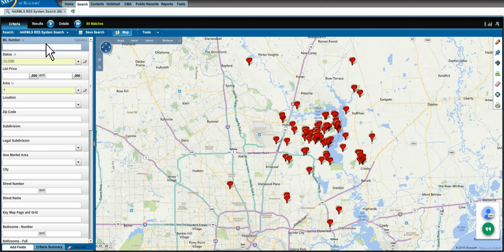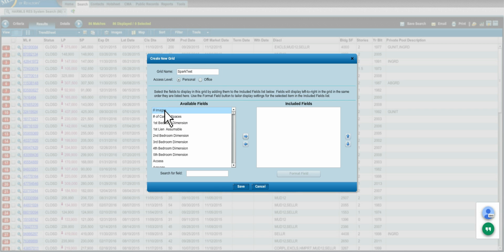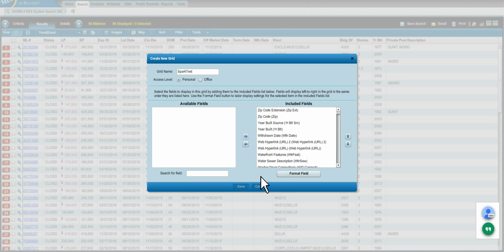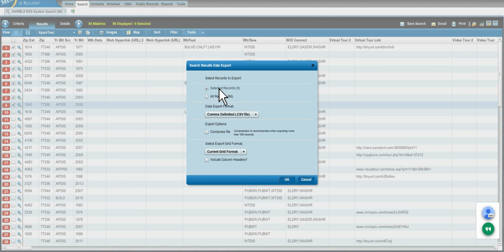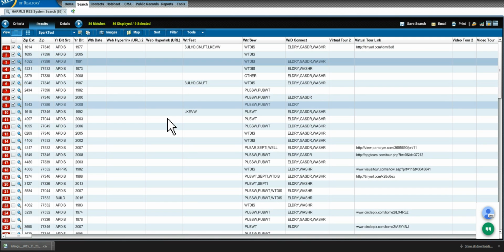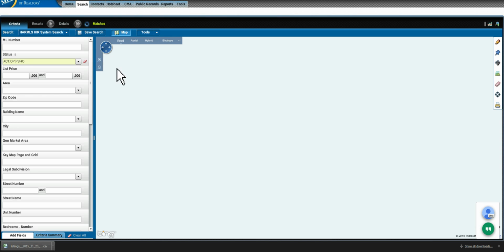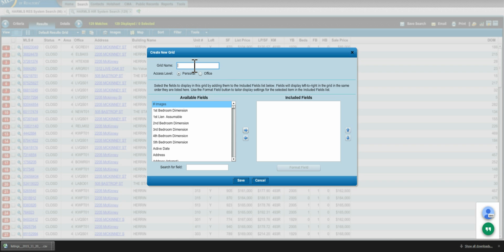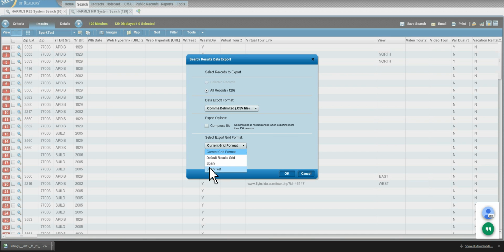Spark Setup: Fusion MLS Systems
Instructions for the one-time custom export creation to use Spark with Fusion MLS systems. You can also see the instructions on our site in text rather than video form by selecting your MLS from the page below: